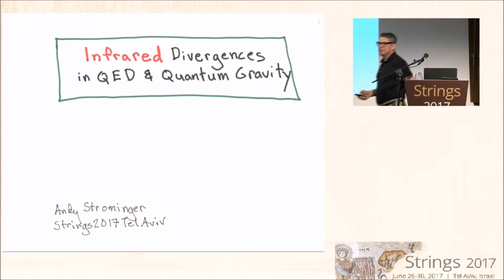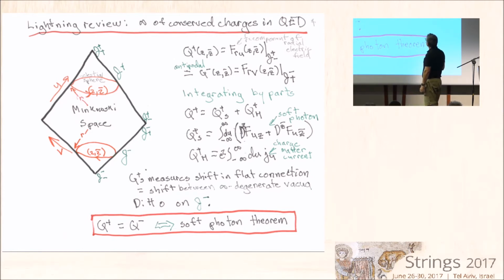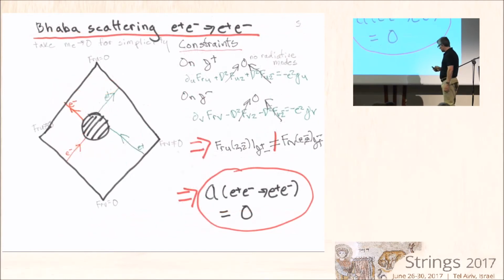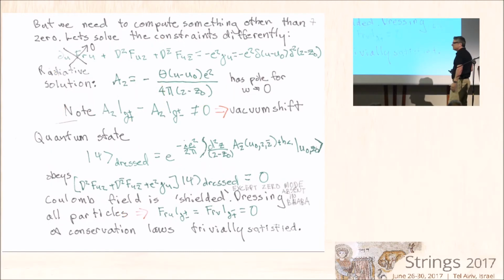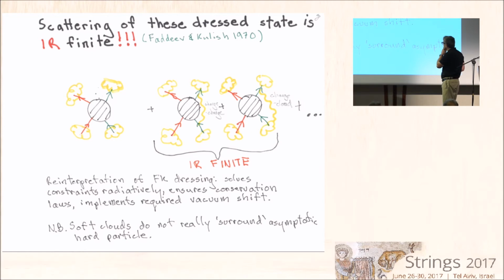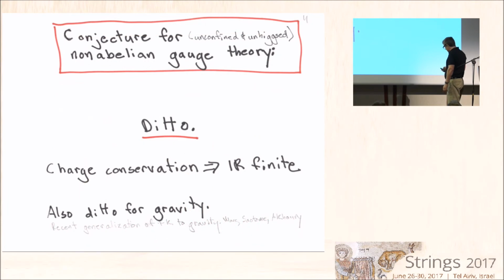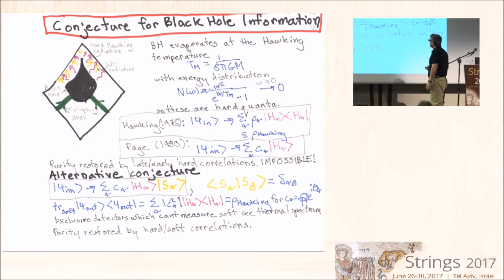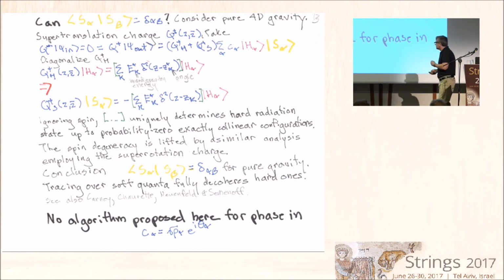1630 Andrew Strominger Infra Red Divergences in QED and QuantamGravity